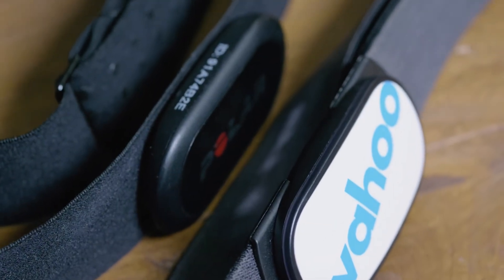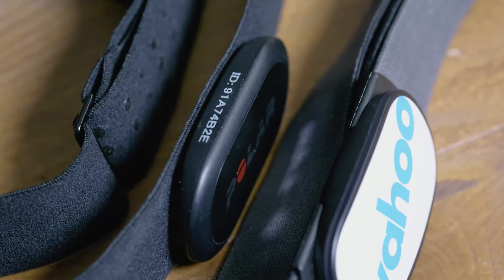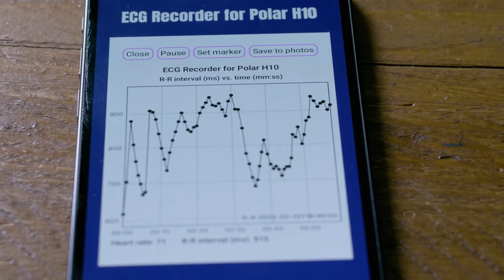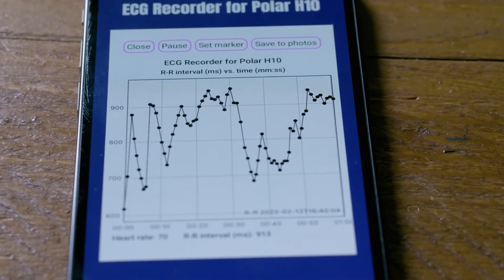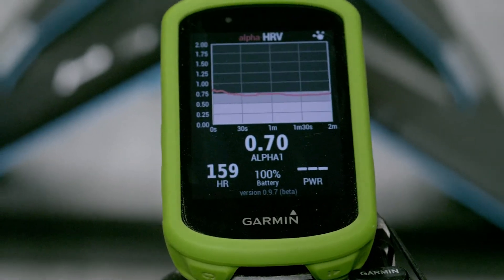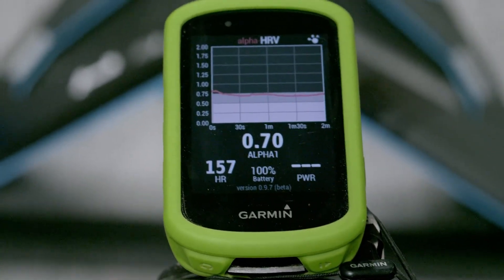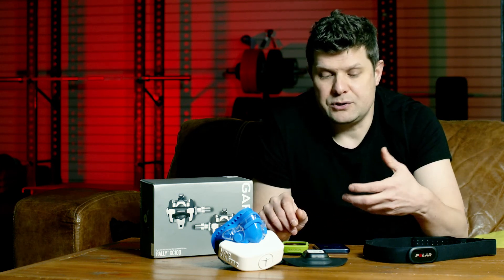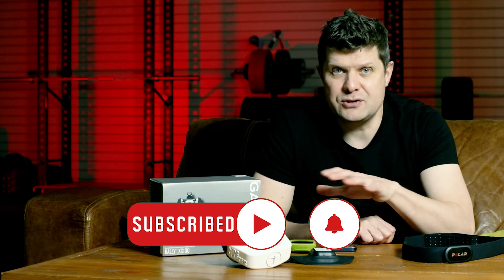Best Heart Rate Monitor in 2022 - Polar H10 vs Wahoo Tickr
These two are the market leaders, but the Polar H10 is streets ahead in future proofing your investment. We discuss Heart Rate Variability,  DFAa1,  ECG Apps, Duel Channel BlueTooth and much more.
@Wahoo Fitness @Garmin @MoxyMonitor